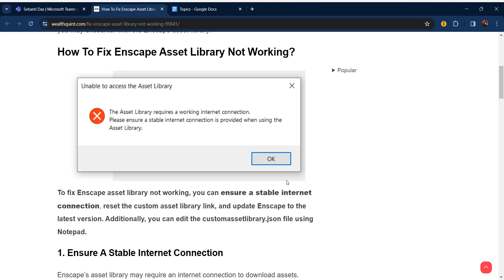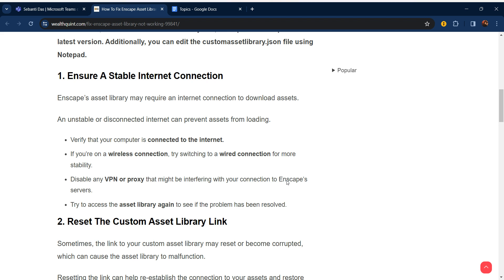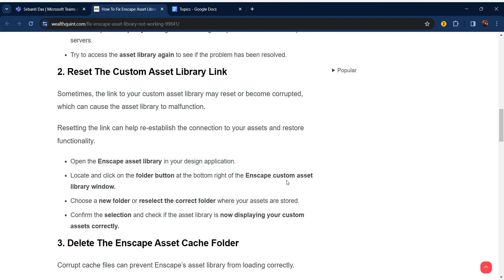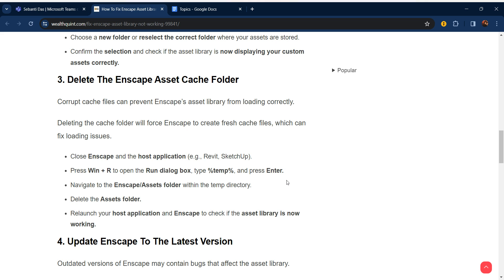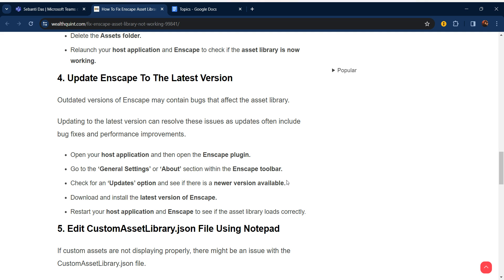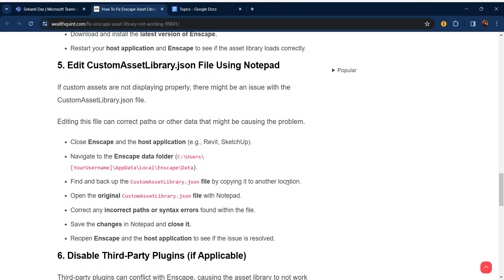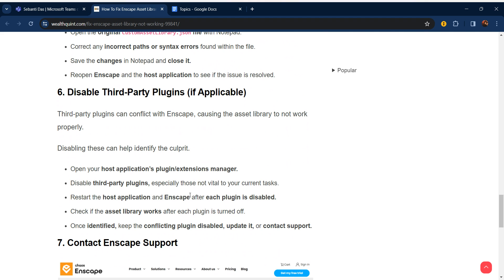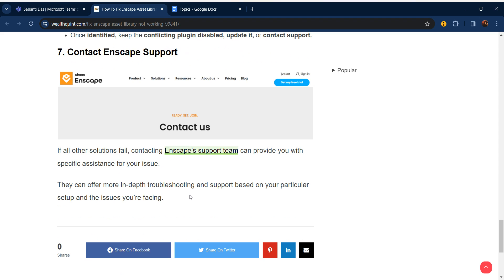How to Fix Enscape Asset Library Not Working – Troubleshoot Loading, Network & Plugin Issues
in this video we will guide you through the process How To Fix Enscape Asset Library Not Working
To fix Enscape asset library not working, you can ensure a stable internet connection, reset the custom asset library link, and update Enscape to the latest version. Additionally, you can edit the customassetlibrary.json file using Notepad.

00:00  Introduction
00:36  Solution1:Ensure A Stable Internet Connection
01:13  Solution2:Reset The Custom Asset Library Link
01:56  Solution3:Delete The Enscape Asset Cache Folder
02:41  Solution4:Update Enscape To The Latest Version
03:06  Solution5:Edit CustomAssetLibrary.json File Using Notepad
03:30  Solution6:Disable Third-Party Plugins (if Applicable)
04:00  Solution7:Contact Enscape Support